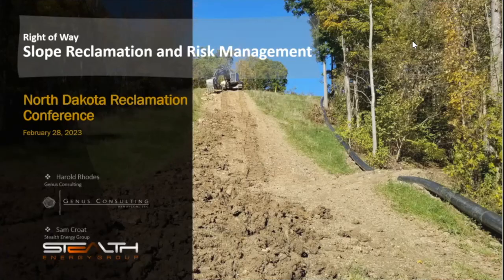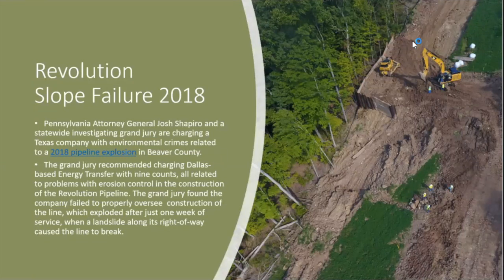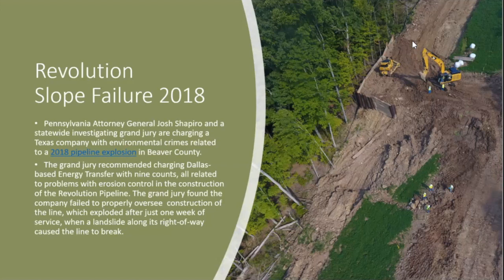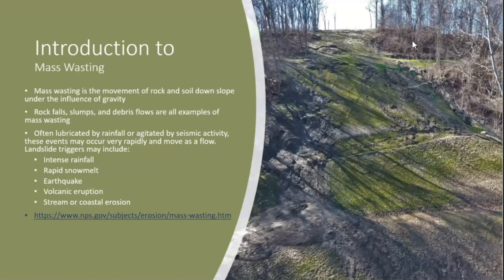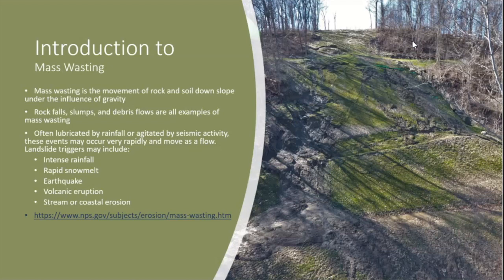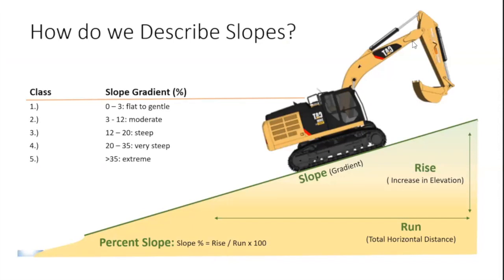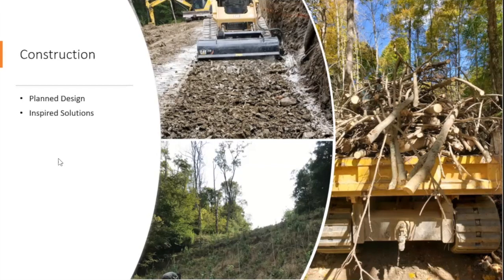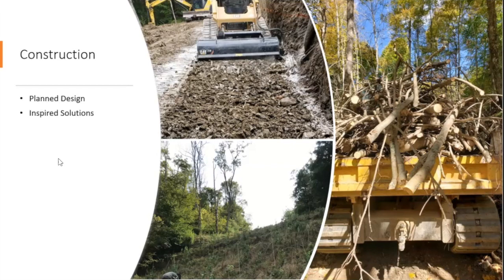2023 North Dakota Reclamation Conference: Right of Way Slope Reclamation and Risk Management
Video #8 of 13 from the 2023 North Dakota Reclamation Conference - Restoration in Challenging Environments.
This talk is titled "Right of Way Slope Reclamation and Risk
Management" and is presented by Sam Croat, Stealth Energy & Harold
Rhodes, Genus Consulting.